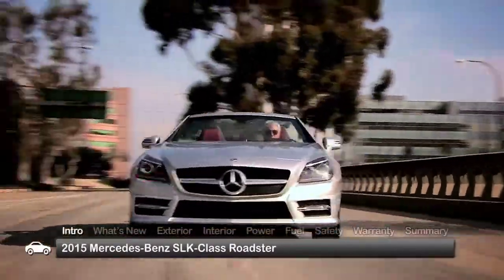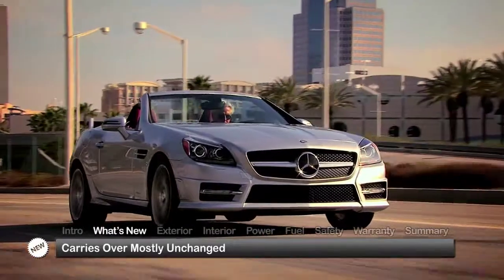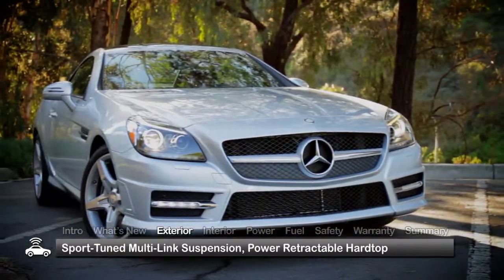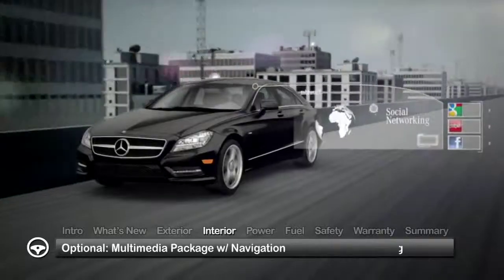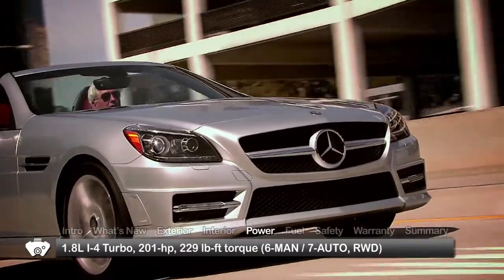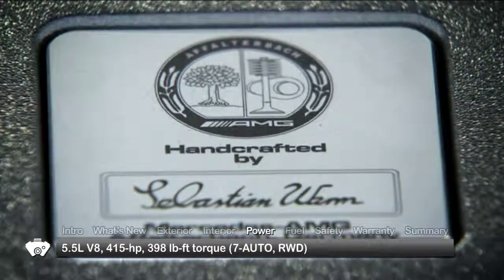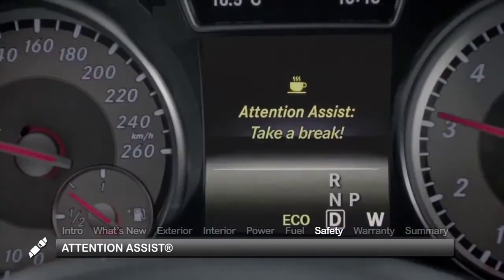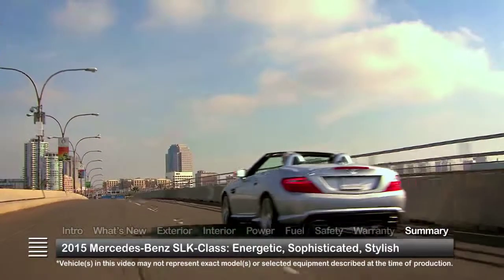2015 Mercedes-Benz SLK-Class Test Drive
The 2015 Mercedes-Benz SLK-Class roadster expresses a lifestyle full of energy, sophistication and style.